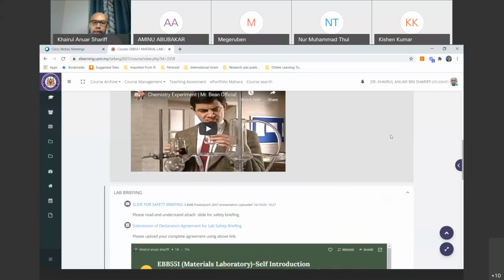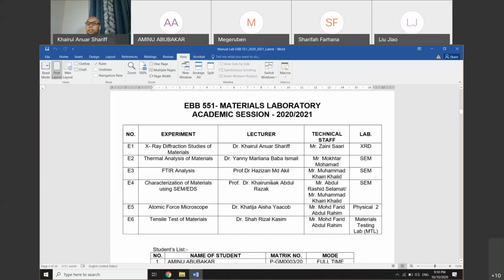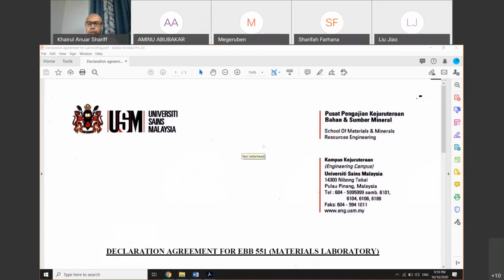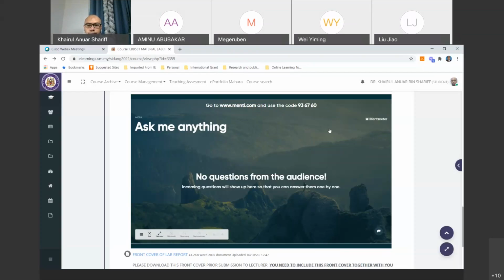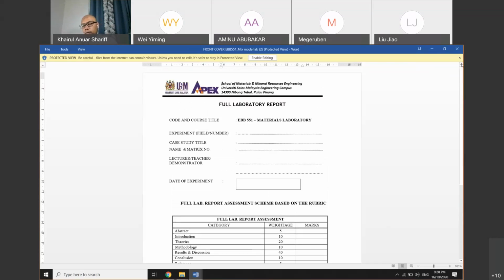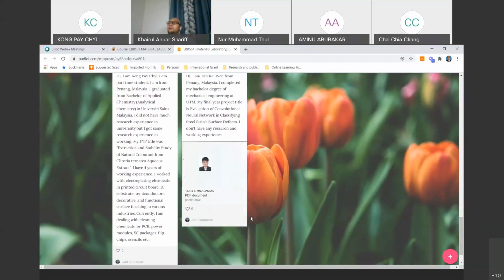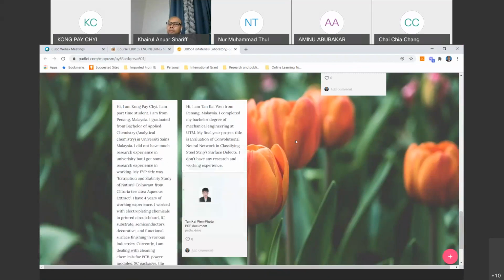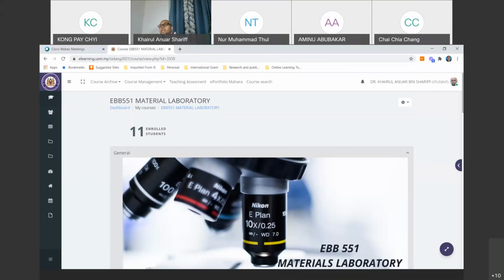Lab Briefing: EBB551 (Materials Laboratory)-Msc Mix mode